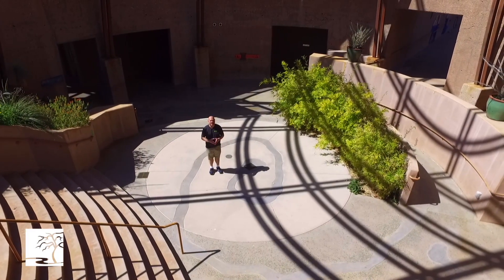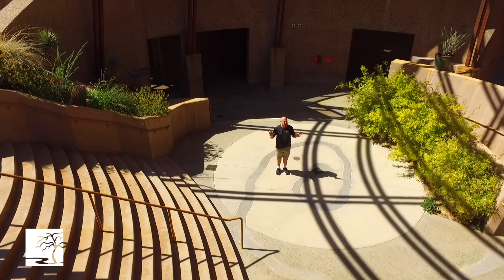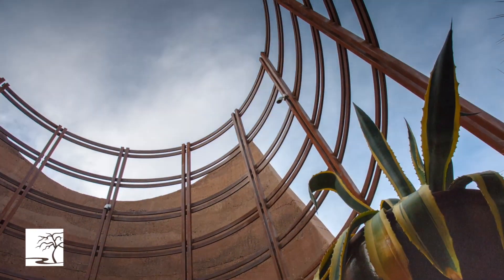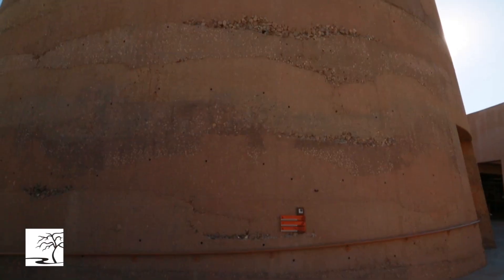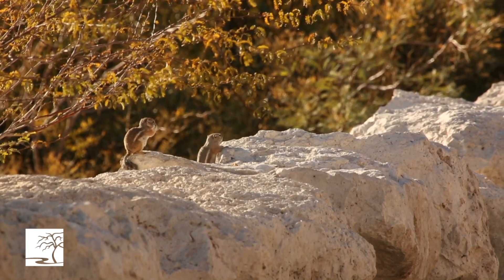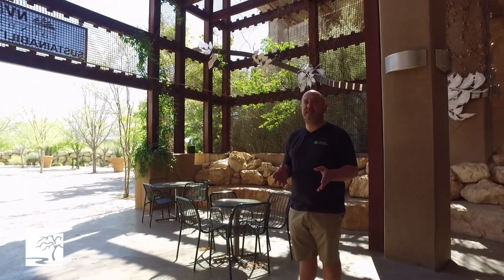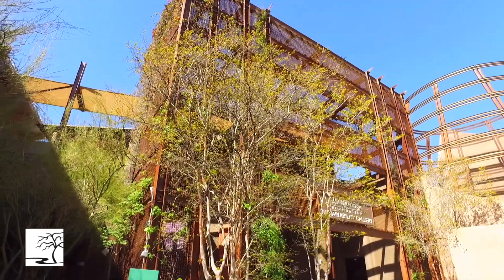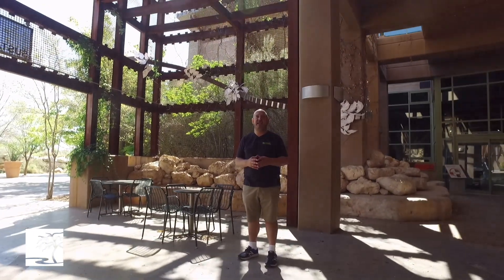Sustainable Architecture Tour: Rotunda and Sustainability Gallery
Rotundas, kivas and caliche… not just cool words, these architectural features of our Desert Living Center literally provide temperature control.